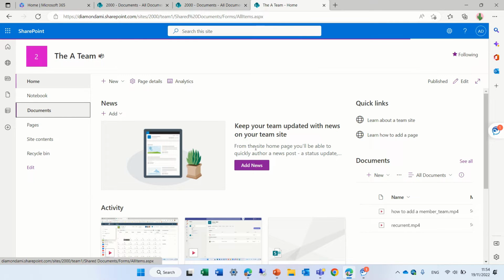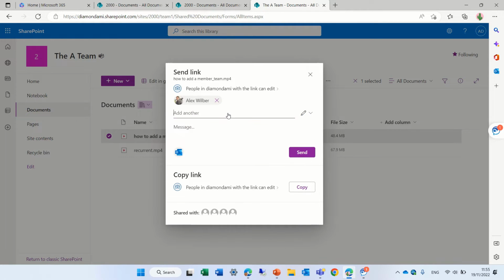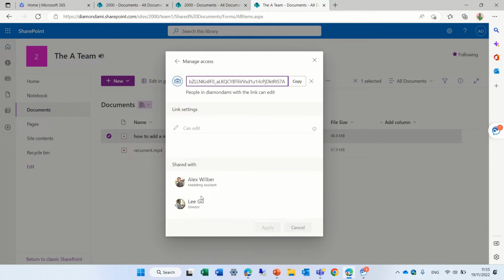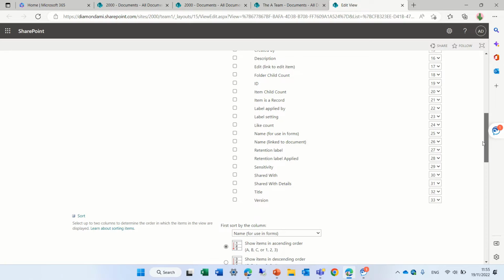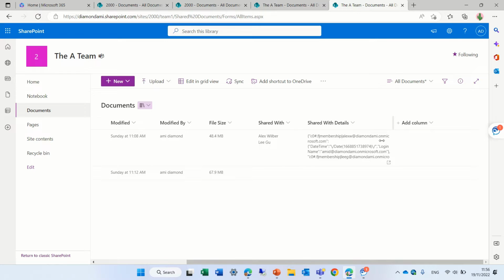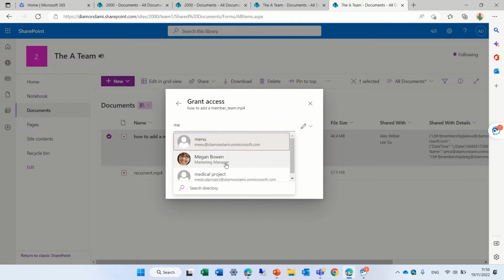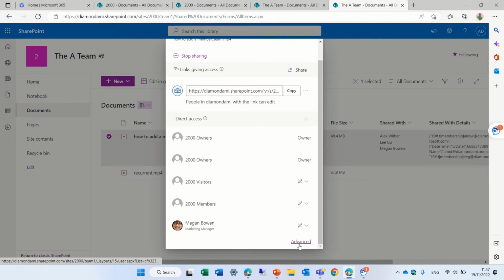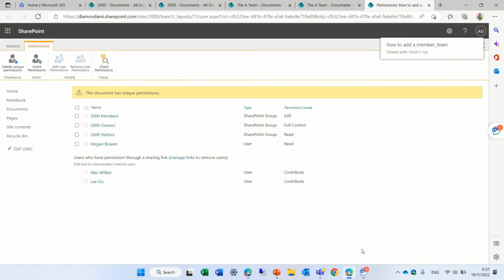How to show in document library columns with whom you shared the files?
How to show on document library columns  with whom you shared the files
It is now possible to add 2 new  columns in a library that will show "Share with" and Share with details